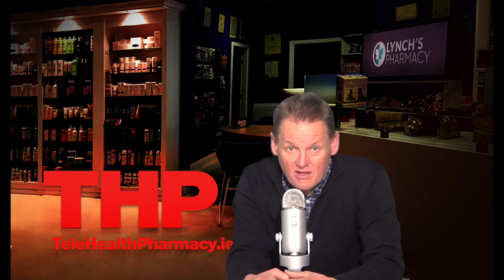What is Priadel?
Priadel is a mood stabiliser used in the treatment of mania, bipolar affective disorder, and aggressive or self-harming behaviour. Priadel is also used in the treatment and prevention of recurrent depression when treatments with antidepressants is unsuccessful.

Priadel tablets contain the active ingredient lithium carbonate, which is a mood stabilising drug.

The way lithium works as a mood stabilising agent is still not fully understood. It is thought that it modifies the production and turnover of certain chemical compounds called neurotransmitters that are found in the brain.